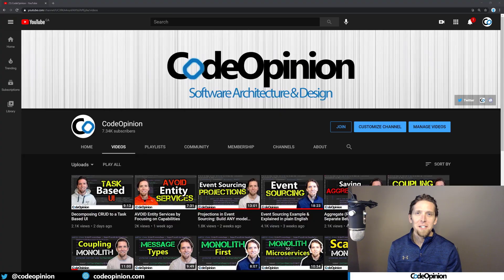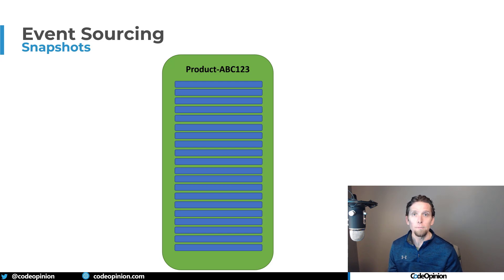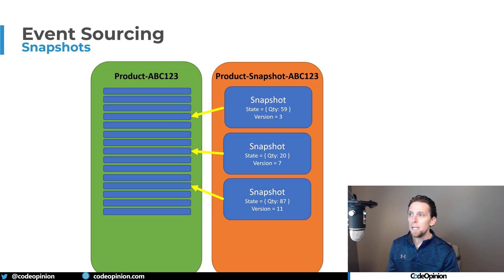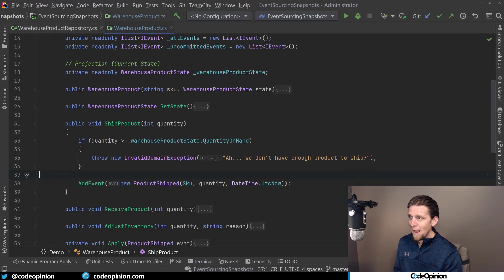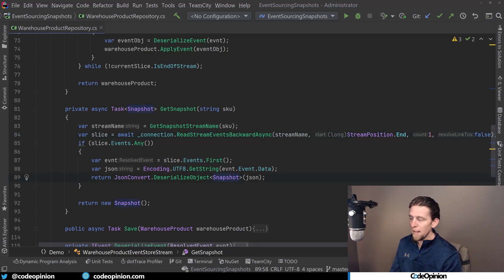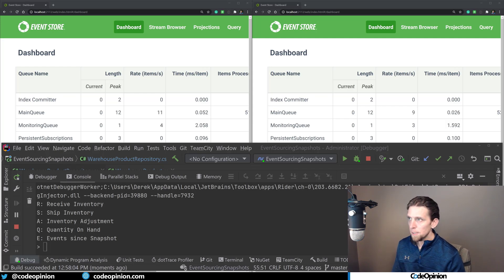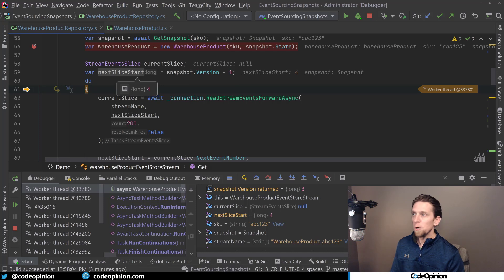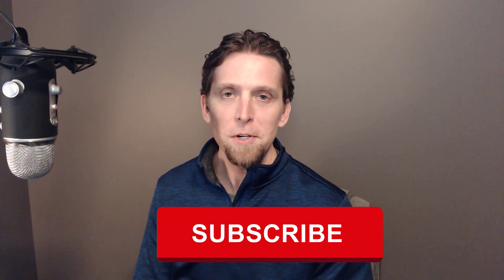Event Sourcing: Rehydrating Aggregates with Snapshots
Once you understand how Event Sourcing works, the most common thought is: "What happens when you have a lot of Events? Won't it be inefficient to fetch every event from the EventStore and replay all of them to get to current state?".  It might be.  But to combat this, you can leverage snapshots to give you a representation of your aggregates state at a point in time.  You can then use this as a checkpoint and them only replay the events since the snapshot.

0:00 Intro
2:24 Snapshots
5:19 Code Implementation
5:39 Aggregate
7:05 Repository
9:31 Creating a Snapshot
10:18 Demo